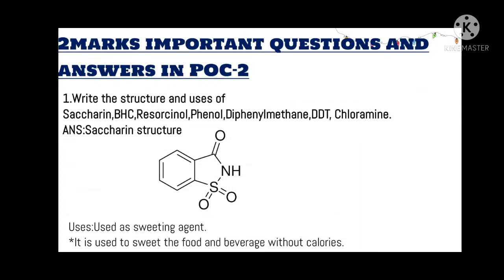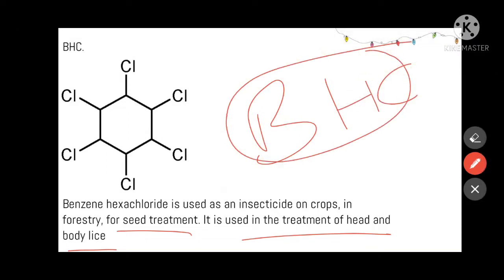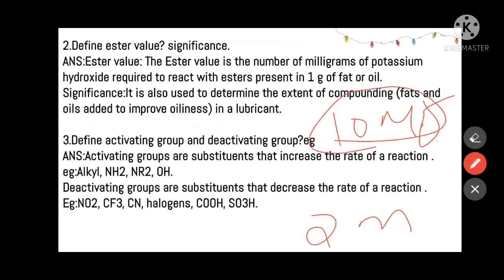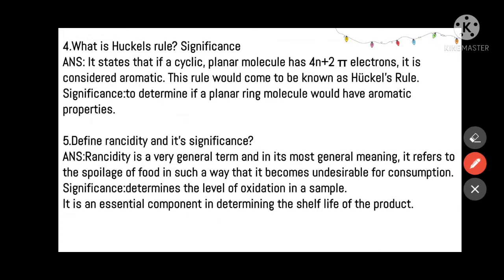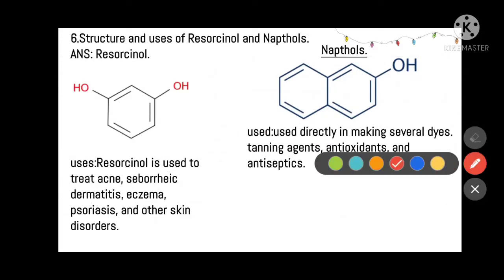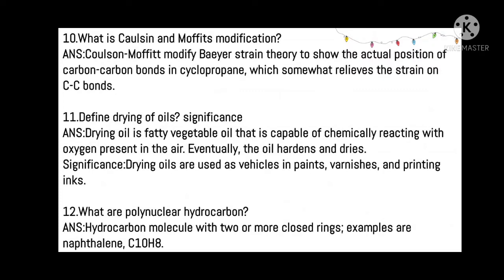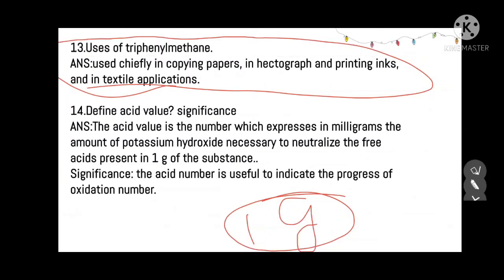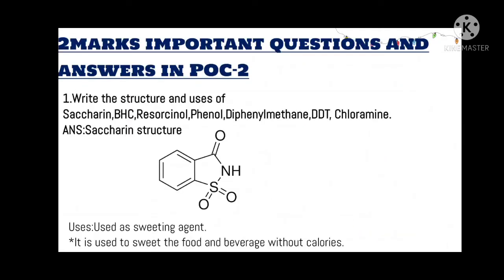2marks important question & answers in POC-2|Enough for ur exams